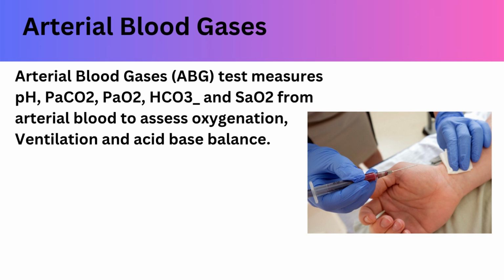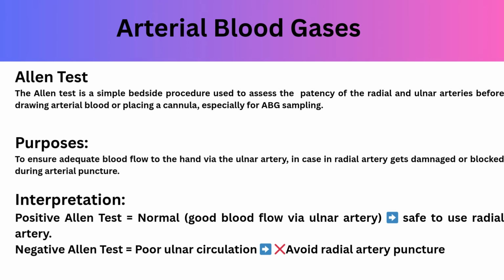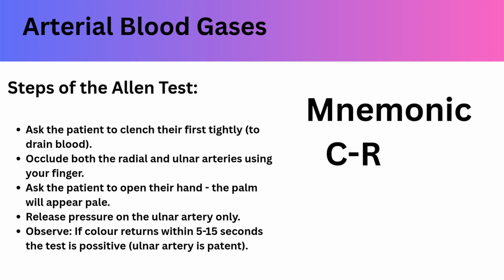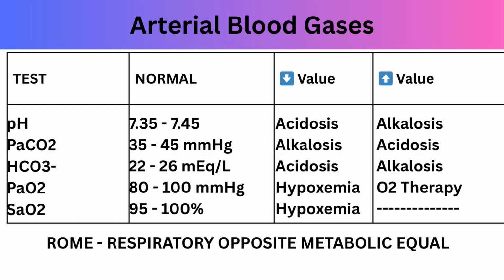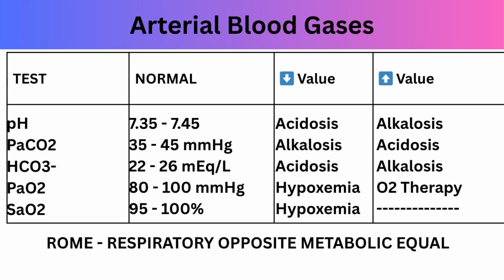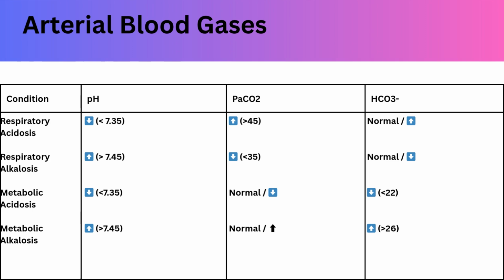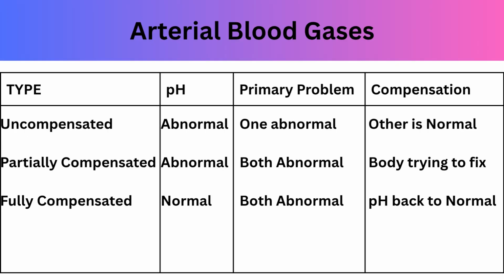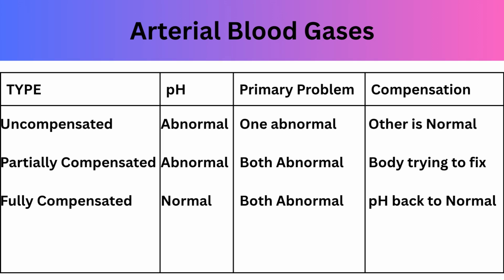ABG - arterial blood gas interpretation made simple in 6min for NCLEX aspirants/ global nurses/ LPN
The Rising Nurses developed for motivation for nurses, interviews nurses, personel stories, how to afford nursing school,  nursing research and etc...How to Interpret an ABG?
It goes without saying, but knowing how to interpret an arterial blood gas is a very, very important skill for Respiratory Therapists. ABG interpretation is especially important in critically ill patients because it helps the healthcare team determine the best course of action in deciding how to treat the patient.

💥ABG TMC Practice Questions

Here are the Basic Steps for ABG Interpretation:
-- Step 1 – Obtain and Run the ABG Sample
-- Step 2 – Determine if the pH is Alkalosis or Acidosis
-- Step 3 – Determine if the Issue is Respiratory or Metabolic
-- Step 4 – Determine if it’s Compensated or Uncompensated

What is an Arterial Blood Gas?
An Arterial Blood Gas, or ABG for short, is a test that measures the blood levels of oxygen (PaO2), carbon dioxide (PaCO2), and acid-base balance (pH) in the body. It’s a test that is used to assess how well oxygen is being distributed throughout the body and how well carbon dioxide is being removed.

Normally, healthy lungs move oxygen into the blood and push carbon dioxide out efficiently during inhalation and exhalation. This process is referred to as Gas Exchange. The body is receiving fuel in the form of oxygen while eliminating waste in the form of carbon dioxide. If a patient has breathing problems or a disease that affects the lungs, their ABG results would be abnormal.

What are the ABG Normal Values?
For you to better understand the key elements of an ABG test, it is important for you to know the definition of the values that are being measured.

-- pH – Refers to the acid-base balance of the blood.
-- Partial Pressure of Oxygen (PaO2) – Refers to the amount of oxygen that is in arterial blood.
-- Partial Pressure of Carbon Dioxide (PaCO2) – Refers to the amount of carbon dioxide that is in arterial blood.
-- Bicarbonate (HCO3-) – Refers to the total amount of CO2 that is transported in the blood.
-- Oxygen Saturation (SpO2) – Refers to the amount of hemoglobin in the blood that is saturated with oxygen.

ABG Normal Value Ranges:
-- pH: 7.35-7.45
-- Partial Pressure of Oxygen (PaO2): 75-100 mmHg
-- Partial Pressure of Carbon Dioxide (PaCO2): 35-45 mmHg
-- Bicarbonate (HCO3-): 22-26 mEq/L
-- Oxygen Saturation (SpO2): 94-100%